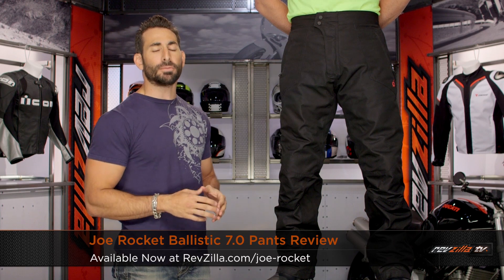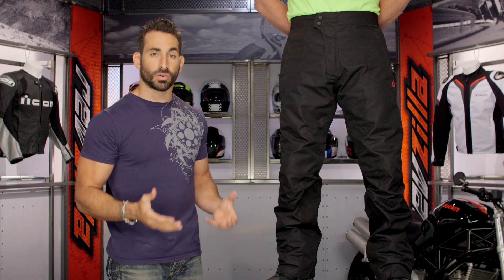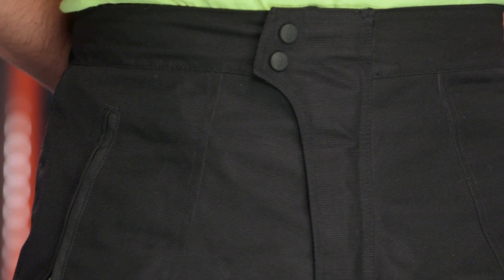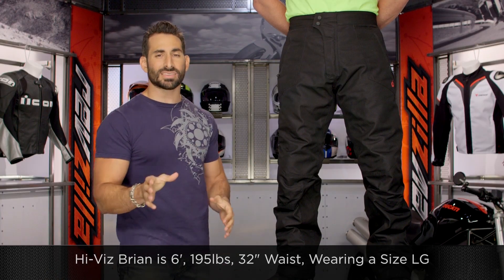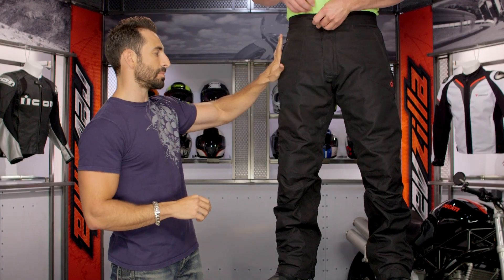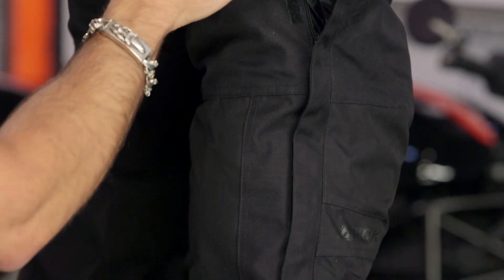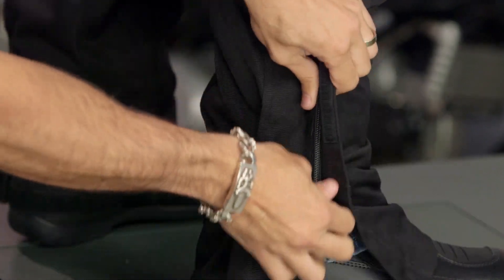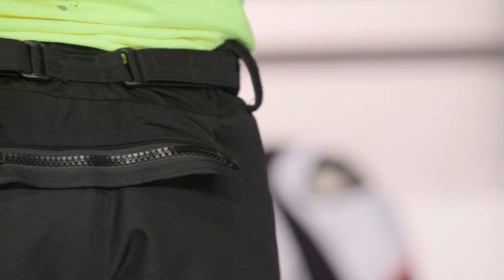Joe Rocket Ballistic 7.0 Pants Review at RevZilla.com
Joe Rocket Ballistic 7.0 Pants The Joe Rocket Ballistic 7.0 Pants are constructed of a heavy-duty 630 Hitena twill nylon outer and are 100% waterproof. They have height adjustable C.E. rated knee protectors and removable high-density hip padding. Additional features include melt resistant material at the lower leg, sure fit adjustable waistband, and two way leg zippers.